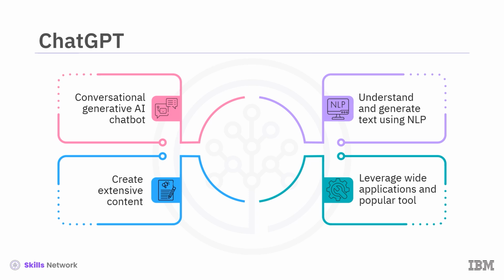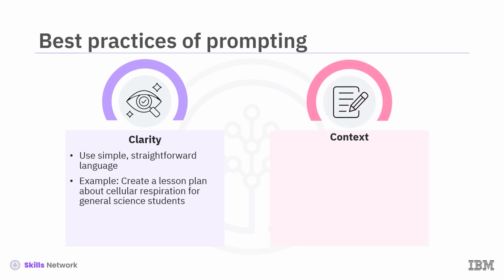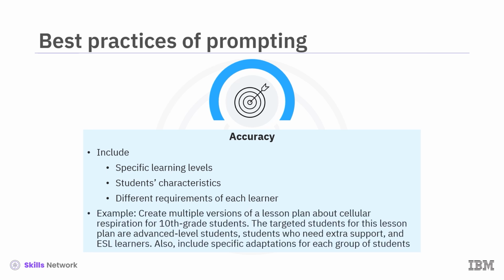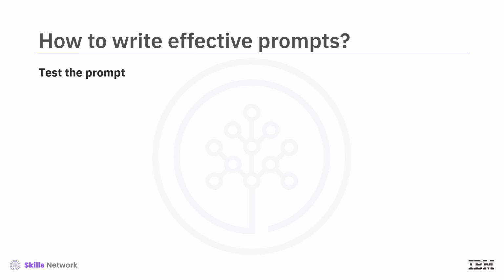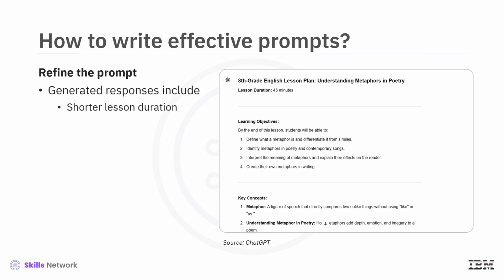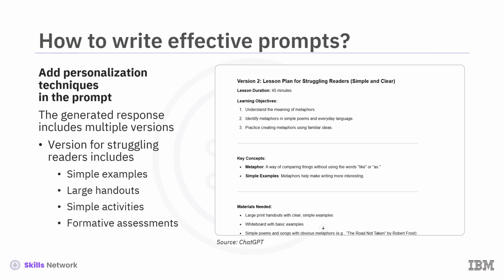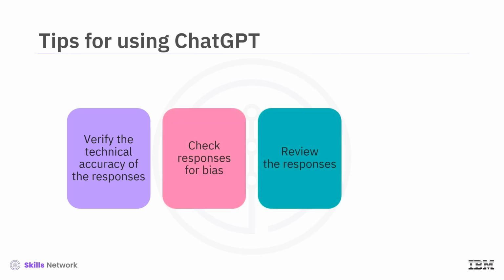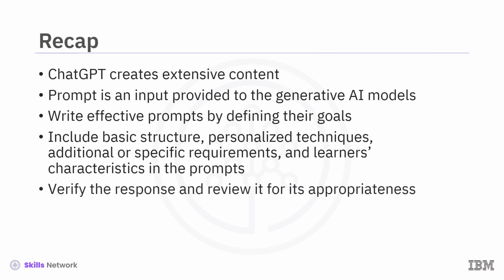Using ChatGPT for Content Creation